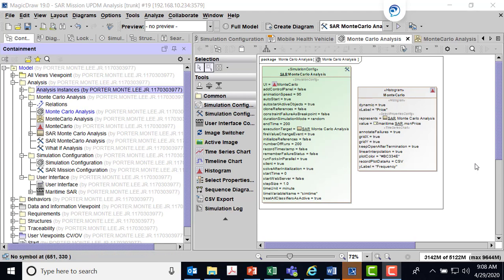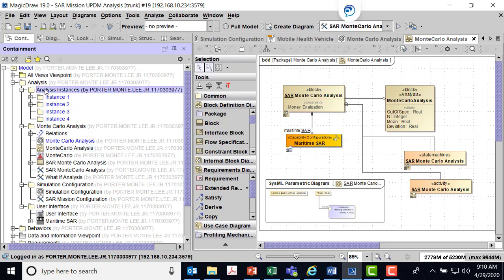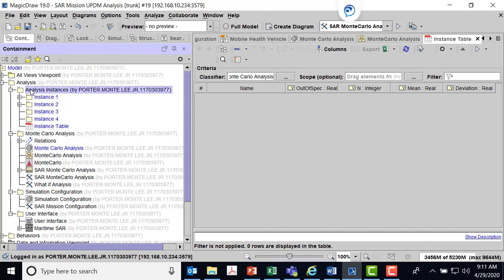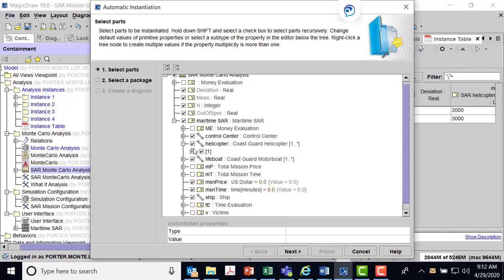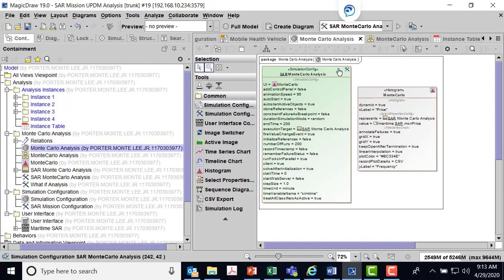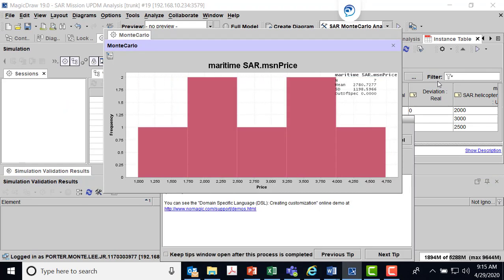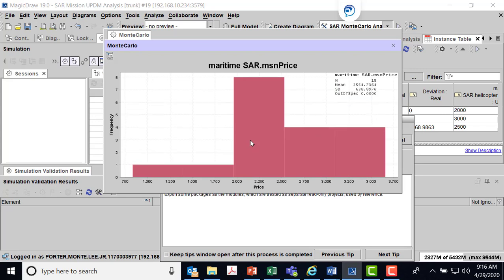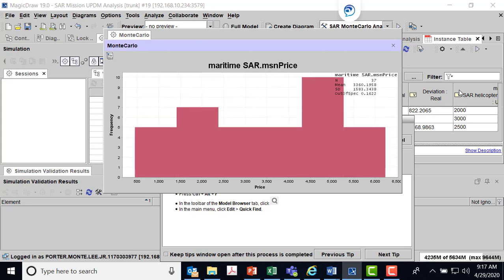Parametrics and DoDAF Part 3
Part 3 demonstrates what if analysis using instances. It answers questions how to store multiple configurations of the system as instances, how to run and capturing Monte Carlo analysis data, and and how to manage results in instance table. part1 and part2

Model and simulation is presented by Monte Porter MBSE Practitioner/Military SME with specialties developing processes and extensions with the MagicDraw MBSE tool suite to solve the many engineering usecases of the military acquisition system and integrating disparate large scale Systems of Systems. He is consultant at Monte Porter Associates LLC.